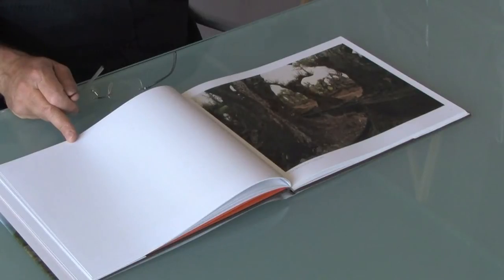Architecture of Resignation photographs from the Mezzogiorno pt. 3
International Photographer Jay Wolke discusses pages in his book; Architecture of Resignation; photographs from the Mezzogiorno.